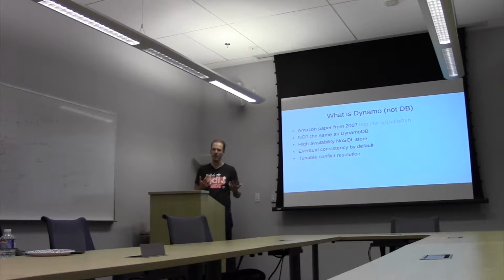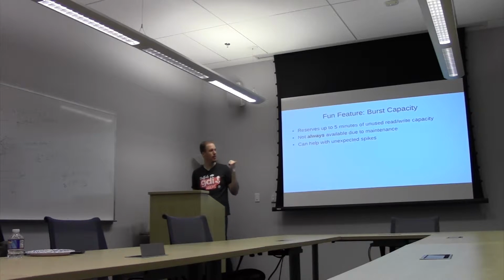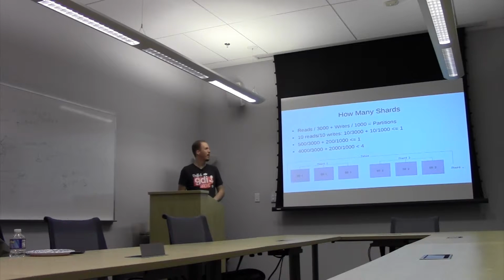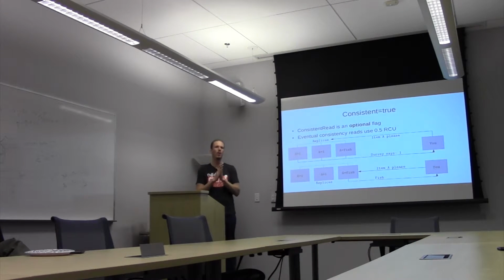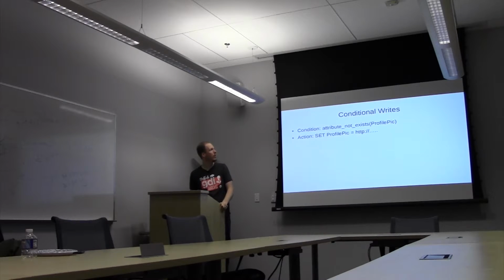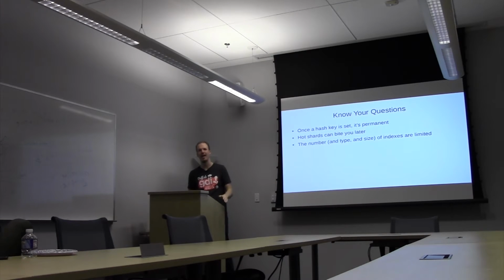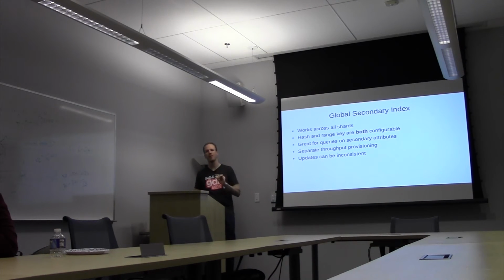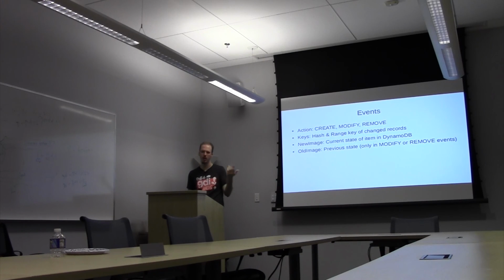DynamoDB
Amazon's DynamoDB is a managed NoSQL key-value store -- so no instances to configure & scale. It's commonly used for high-volume applications like ad-tech and gaming because it's consistently fast, with sub-10ms latencies.

The storage engine underneath is similar to a storage engine published by Amazon engineers in 2007 with the addition of an API and query semantics. Some unique properties of DynamoDB can make it challenging to get started with, and in this talk Ryan will introduce the query and data modeling needed to take full advantage of DynamoDB.

Ryan Scott Brown works at Red Hat on the Ansible project, and spends most of his time there on cloud modules for AWS, Microsoft Azure, and Google Cloud Platform. He uses DynamoDB for data ingestion and as a scratch store for worker pipelines.

Recorded: 12/7/2016